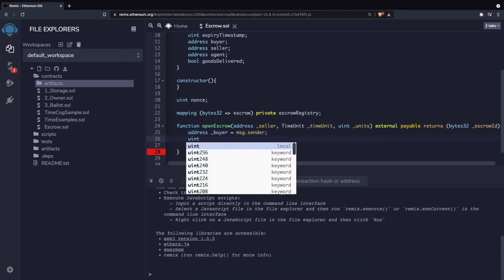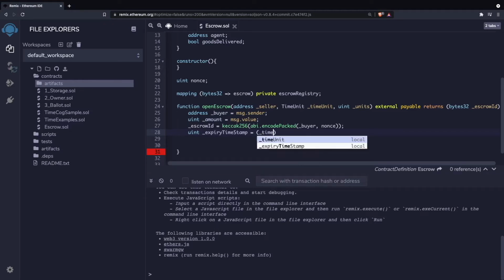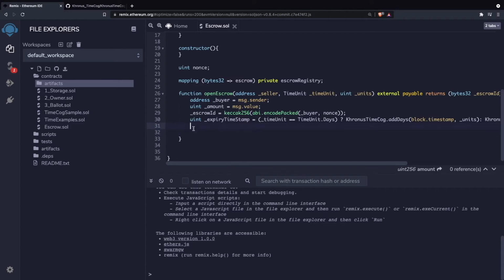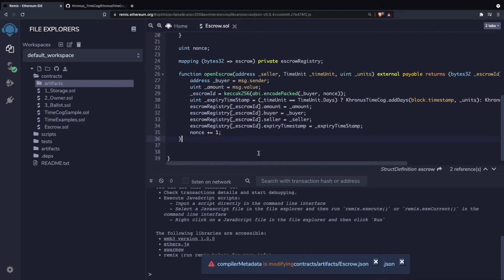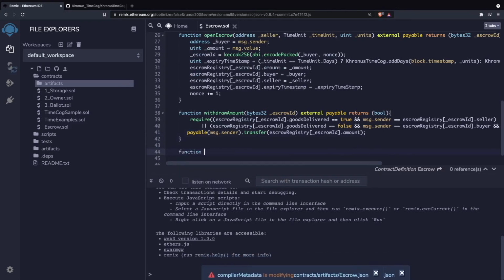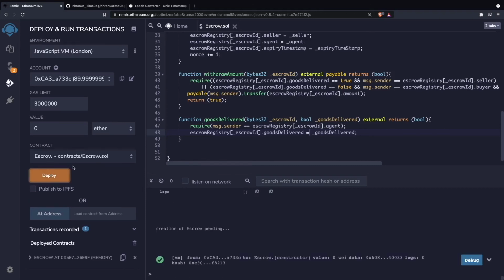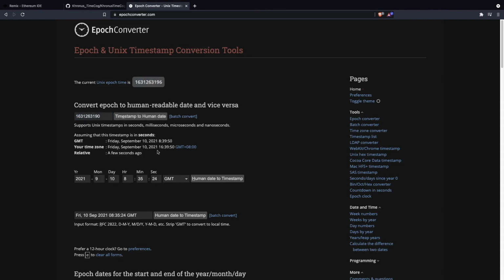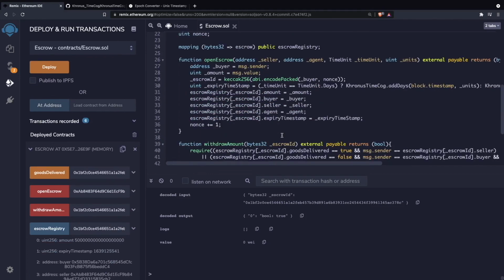Time Bound Smart Contract - Escrow Agreement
In this video we learn to quickly create an escrow agreement very easily with monthly expirations powered by the Khronus TimeCog Library.

TimeLibrary as a verified contract for exploring can be found at Etherscan Rinkeby: